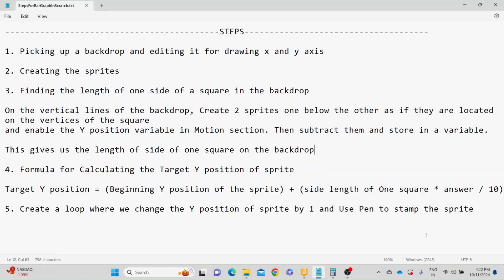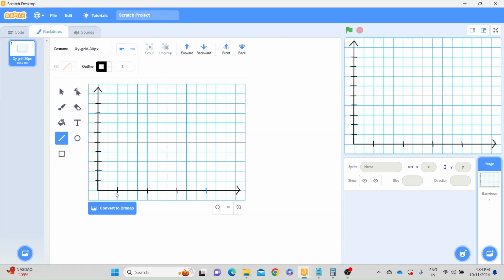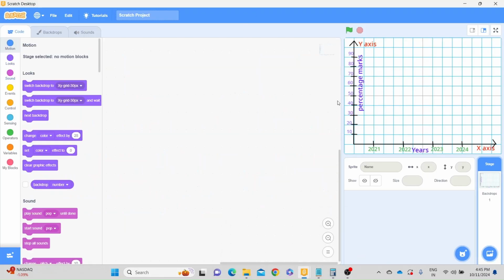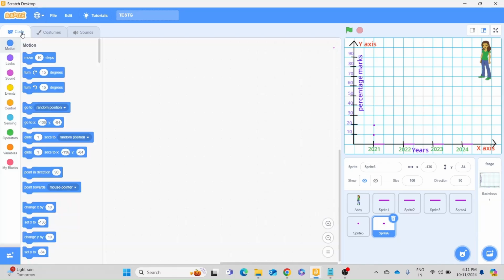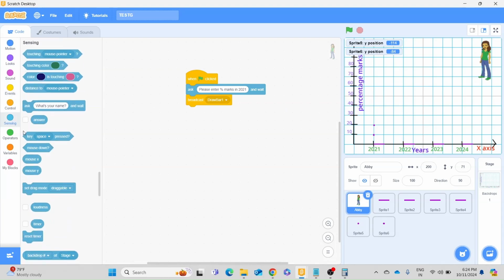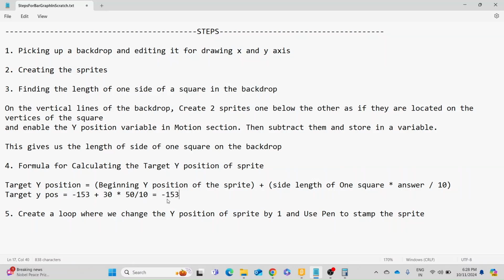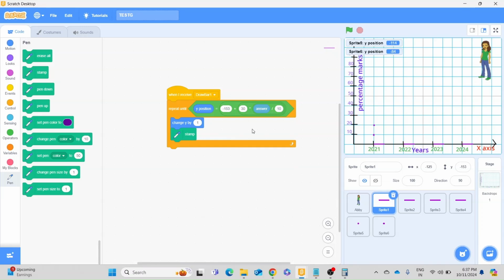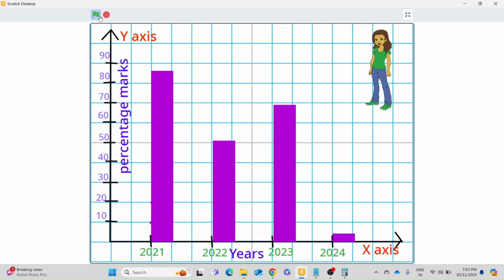How to make Bar Graph using Scratch Coding - Full Video Tutorial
Hi Friends, Welcome back to the channel "RS Junction". In this video tutorial, we learn how to create bar graph in Scratch Programming.
STEPS
1. Picking up a backdrop and editing it for drawing x and y axis
2. Creating the sprites
3. Finding the length of one side of a square in the backdrop
On the vertical lines of the backdrop, Create 2 sprites one below the other as if they are located on the vertices of the square
and enable the Y position variable in Motion section. Then subtract them and store in a variable.

This gives us the length of side of one square on the backdrop
4. Formula for Calculating the Target Y position of sprite
Target Y position = (Beginning Y position of the sprite) + (side length of One square * answer / 10)
Ex: Target y pos = -153 + 30 * 50/10 = -153 + 150 = -3

5. Create a loop where we change the Y position of sprite by 1 and Use Pen to stamp the sprite